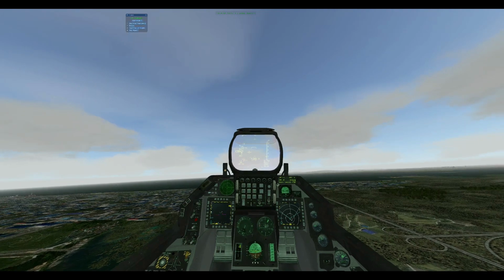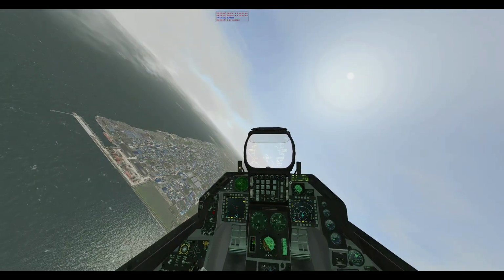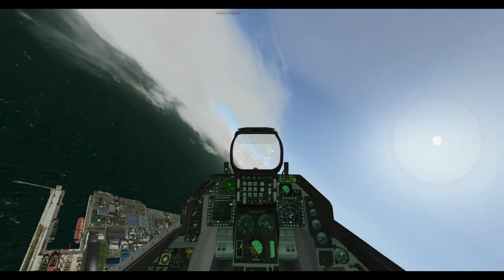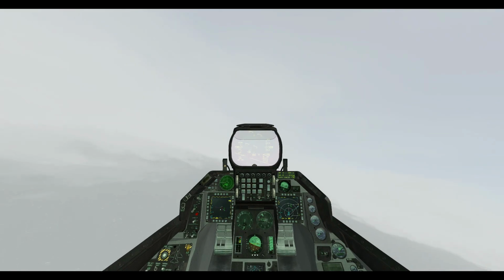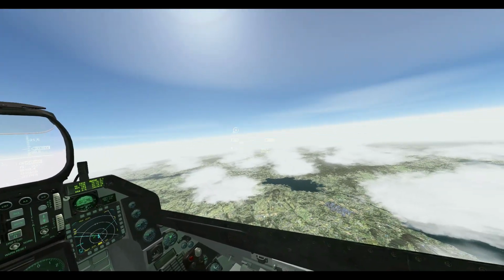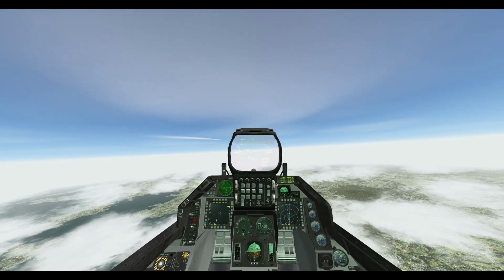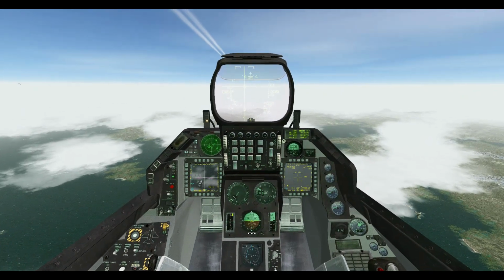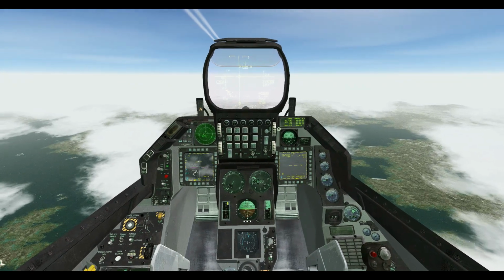Falcon BMS - 2023-05-21 - Callsign SoBad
Korea Theatre of Operations - Rolling Fire Campaign - 35th Fighter Squadron - Gunsan Airbase - Day 4, 23:51 Zulu

A 2-flight package (4-ship AI, 2-ship ESCORT), target North Korea - 3rd Towed Gun Battalion, consisting of 36 pieces. They are just north of the DMZ rolling south to defend against a gathering offensive from South Korean forces. Any attrition of that battalion will be a big help to the South Korean ground forces.

I, not the simulator, control the 35 Fighter Squadron. I study the Intel Map and make decisions regarding missions for my squadron. How well or poorly my squadron performs largely determines the progress and eventual outcome of this campaign. I spent the first 3 days attriting air bases, air defense units, and North Korea airframes, so there is little, if any, air threat around the DMZ area, but my 2-ship ESCORT flight will provide air cover just in case.

The video opens to an outside view of the runway, with the 2-ship ESCORT taking off first and my 4-ship flight right behind them.

The mission was very successful (21 A/G kills), and I was able to record some good video of the action. RTB (Return to Base) was uneventful.